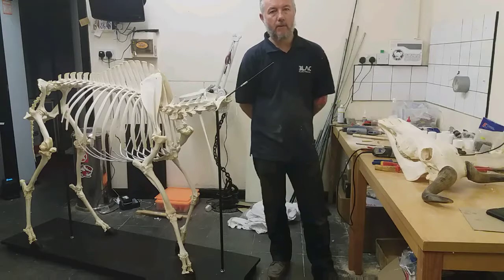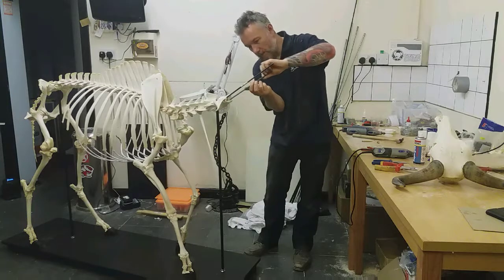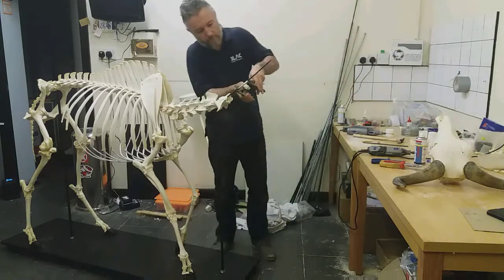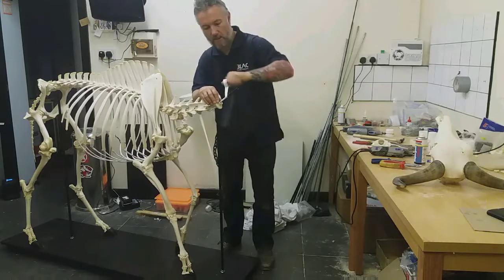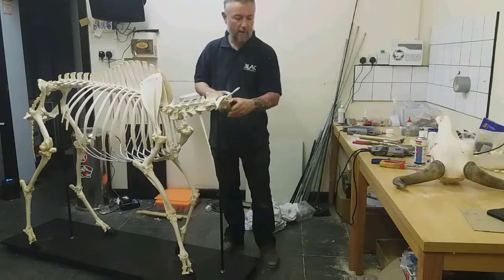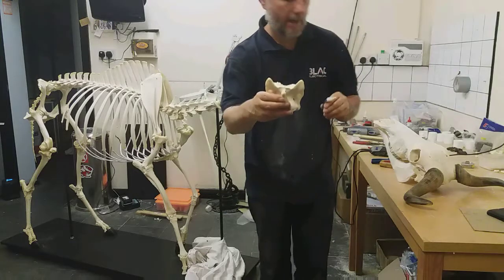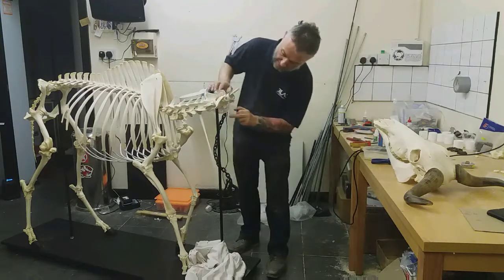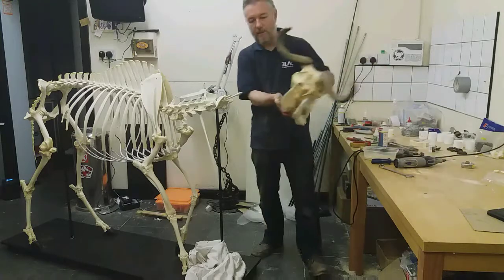Fitting the head.. WILDEBEEST skeleton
How to attach the head. heavy skull, 2 bar method